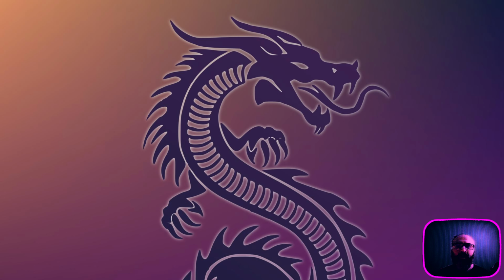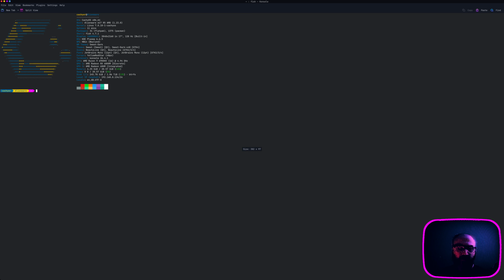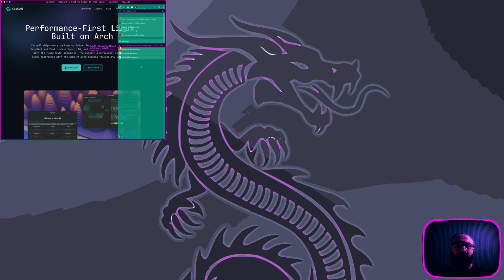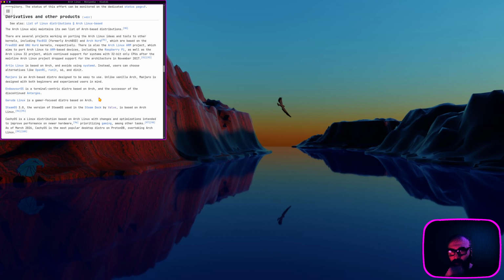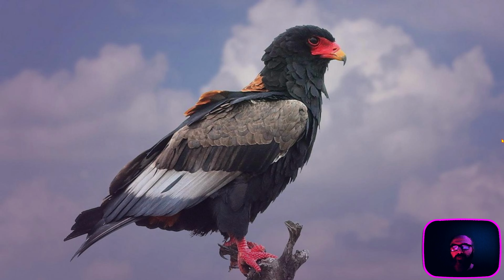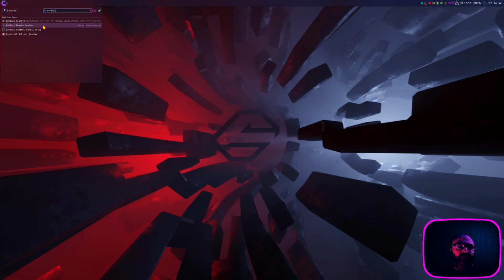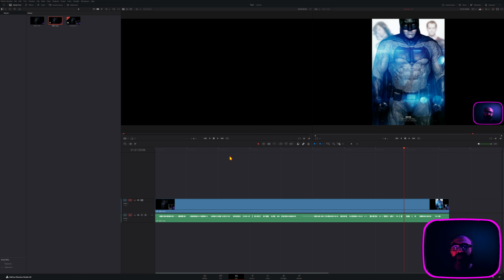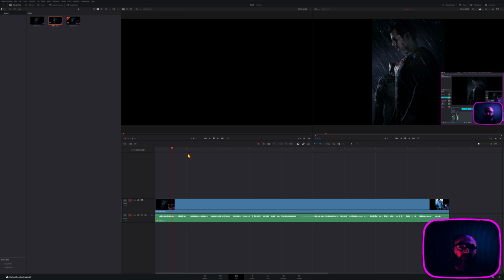CachyOS KDE Plasma DaVinci Resolve Studio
Another video (of many to come) regarding my adventures on running CachyOS, a performance-first Linux distribution featuring KDE Plasma, built on Arch. Noticeably faster experience with the same expected rolling-release flexibility, running on one of my favorite Dell Alienware laptops ever made: Alienware m17 R5 AMD.

While streaming on YouTube Live service PLUS recording locally, I am sharing my new adventures of CachyOS KDE Plasma, a Linux distribution that rebuilds the stack, kernel to packages, with modern optimizations, delivering performance where it matters. Can it run BlackMagic's DaVinci Resolve?

Everything made possible using this very Dell Alienware using CachyOS Linux, OBS Studio, Kdenlive, and ONLY other Open Source solutions.

[ancestry]